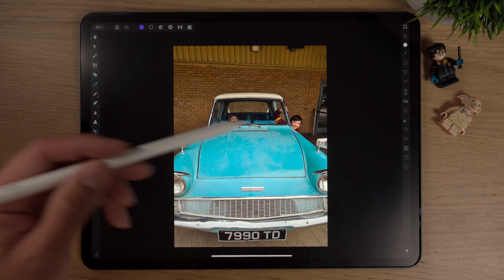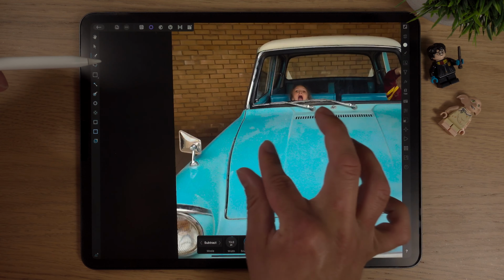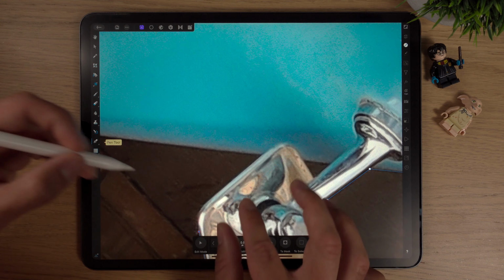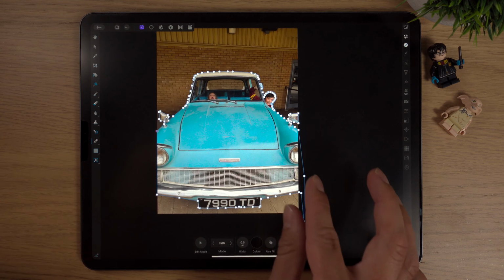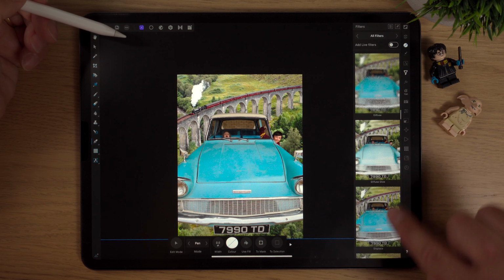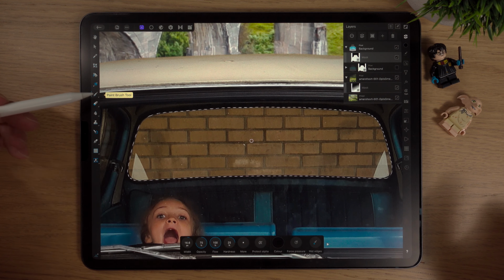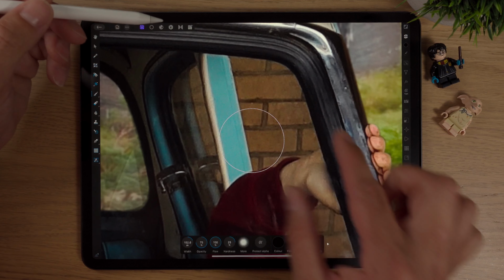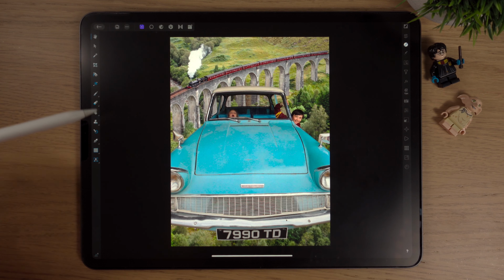How to Change the Background (Simple Composite) in Affinity Photo iPad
In this video, I'll explain and show you how to change the background of a photo by making a simple composite in Affinity Photo on the iPad.

🎬 Chapters:
0:00 Intro
0:24 Tutorial Starts
0:55 Using the Smart Selection Brush
5:44 Using the Pen Tool
10:08 Making the Selection
10:16 Shrink Selection
10:49 Feather Selection
11:07 Mask the Selection
11:50 Importing & Scaling a Photo
13:13 Adding Gaussian Blur Filter & Mask
15:10 Cutting out & Masking the Windows
22:52 Outro